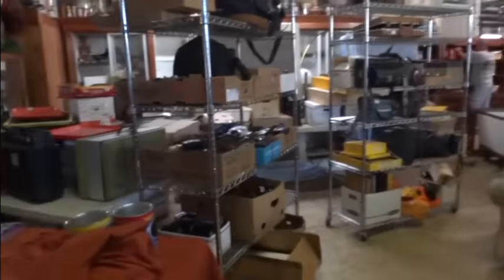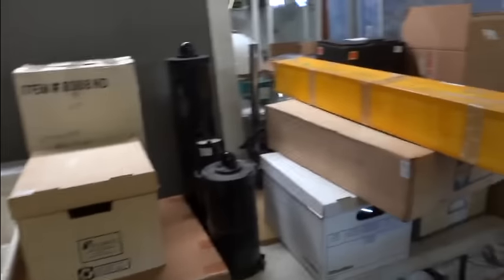10/22/15 Estate Auction Preview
Preview: 3:00 PM
Auction: 5:00 PM

You can be on the lookout for: designer furniture, LR, DR, & BR furniture, often from several estates, sterling & costume jewelry, appliances, collections, antiques & more.  From tools to garden items - new, vintage, and lightly used.  Always value and fun!

Pics added Monday and Tuesday... Check for more info by Wednesday evening, the week of the auction.  This auction is chock full of everything from tools to household, decorative to collectibles, and even a car or riding lawn mower here and there.
We empty out and pickup the estates from 10+ houses a month.  This along with our regular consignors and new consignors that bring in fresh items every week make for 4+ hours of a GREAT TIME!